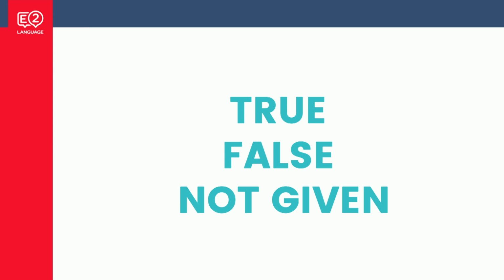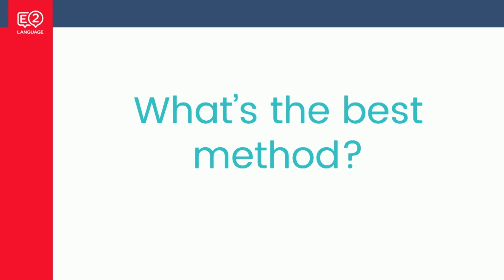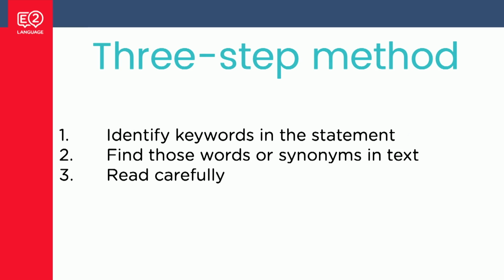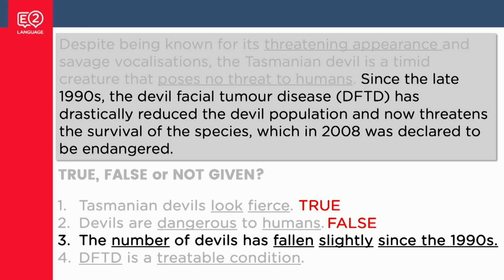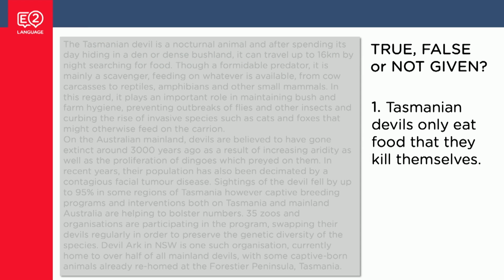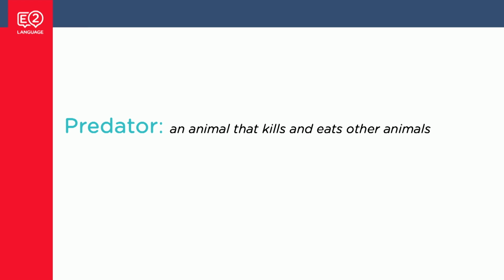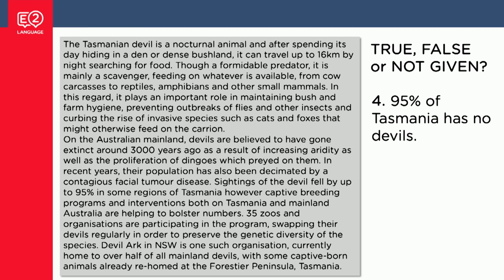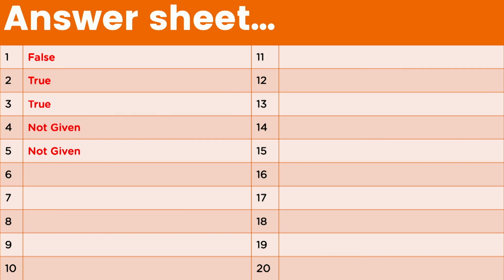IELTS Reading True, False, Not Given with Alex & Jay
In this video, Alex and Jay practise an IELTS Reading: True, False, Not Given question1

MORE FREEBIES